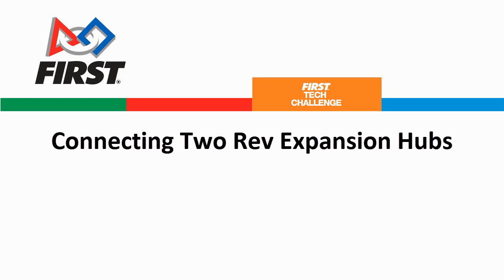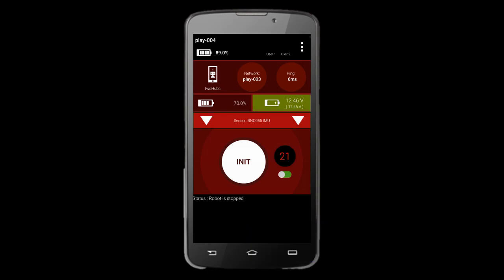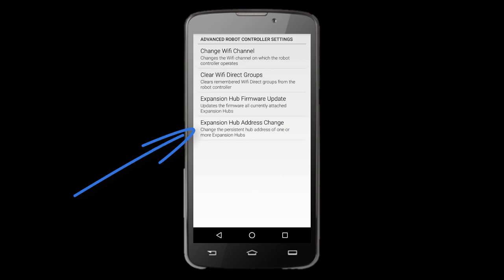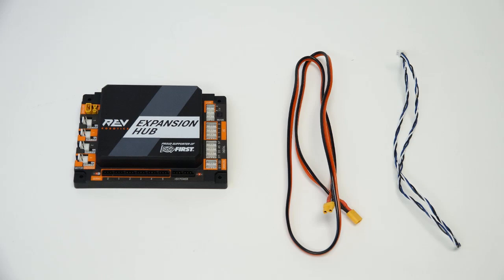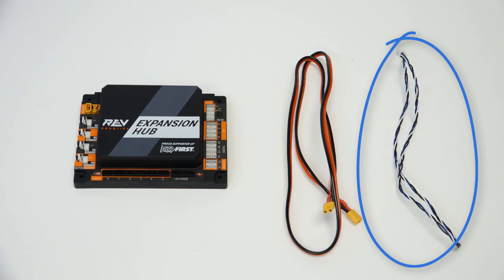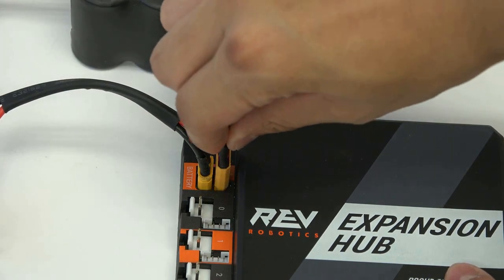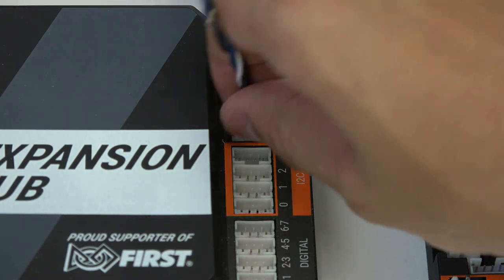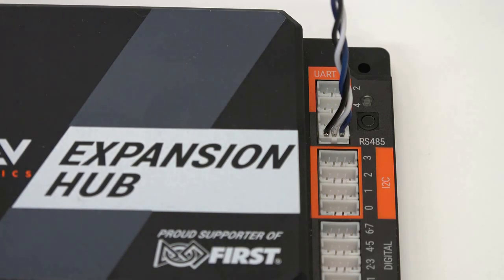Connecting Two REV Expansion Hubs